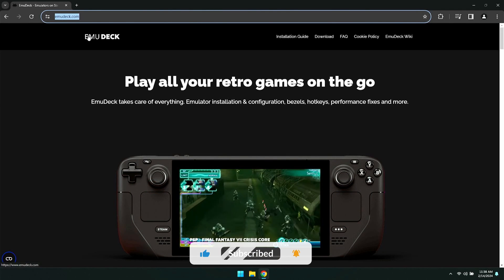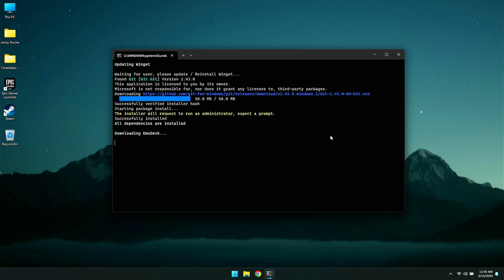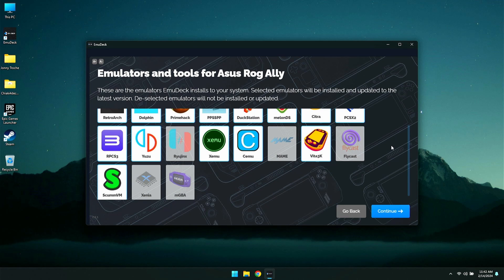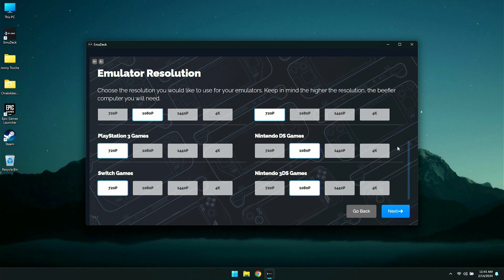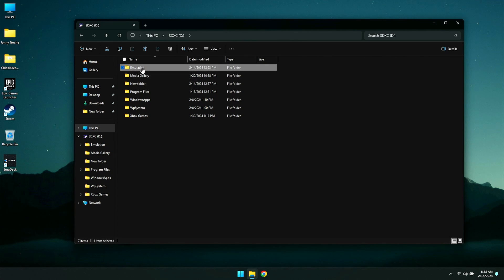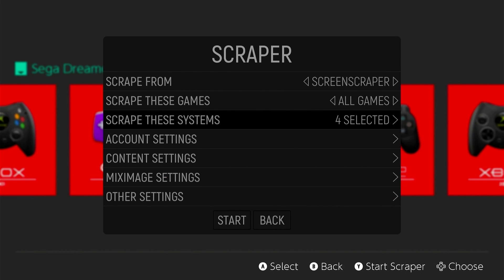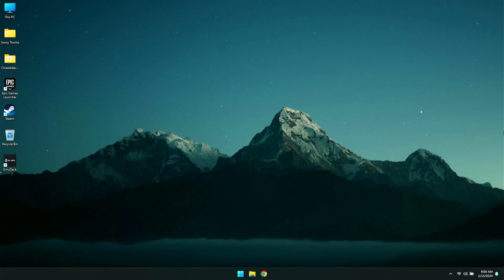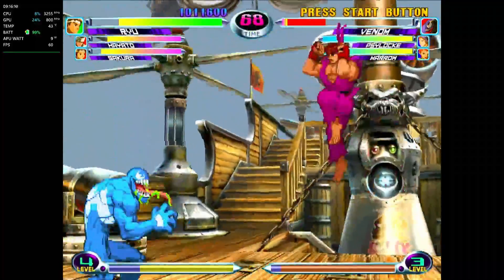Asus ROG Ally EmuDeck Setup Guide - Emulation Station Setup 2025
Asus ROG Ally Emulation Guide and play Nintendo Switch, Xbox 360, PS3, and More. Emudeck Rog Ally Z1 Extreme Setup - 2025

▶What I use with my ROG Xbox Ally/ Ally Z1:
Dock and Stand
My microSD Card
ROG Xbox Ally X Screen Protector
ROG Xbox Ally Case